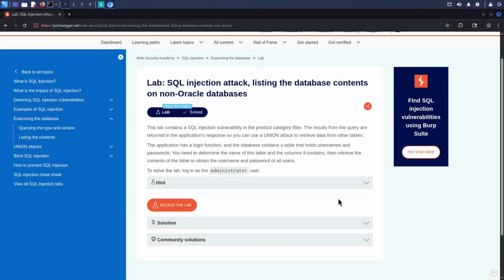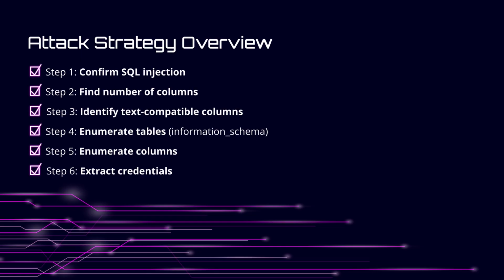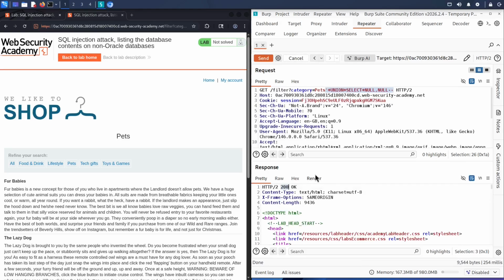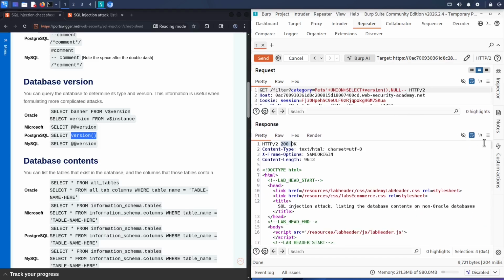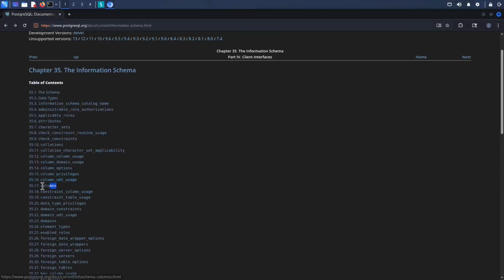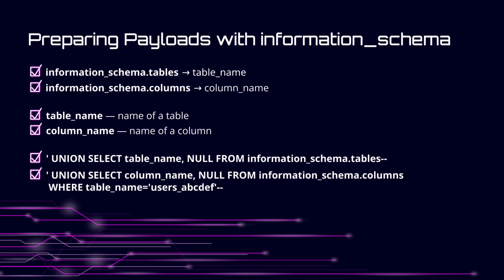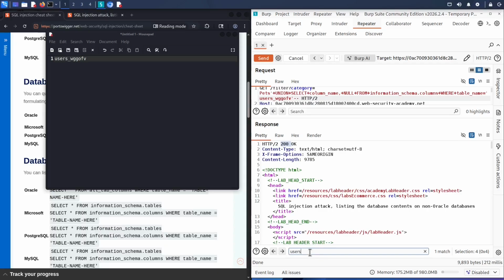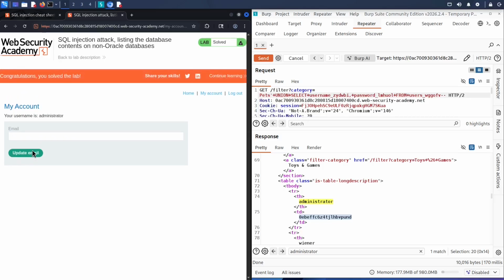Lab #9: SQL injection attack, listing the database contents on non-Oracle databases EthicalHacking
In this video, we walk through a PortSwigger Web Security Academy lab and demonstrate how to exploit a UNION-based SQL injection vulnerability to extract data from a database and log in as the administrator.
You’ll learn how to:
    • Identify a SQL injection vulnerability
    • Determine the number of columns in a query
    • Use UNION SELECT to extract data
    • Enumerate database tables and columns using information_schema
    • Retrieve usernames and passwords
    • Log in as the administrator to solve the lab
This tutorial is designed for beginners and explains each step clearly, including how to use tools like Burp Suite and the SQL injection cheat sheet.

 Resources
• Lab: SQL injection attack, listing the database contents on non-Oracle databases